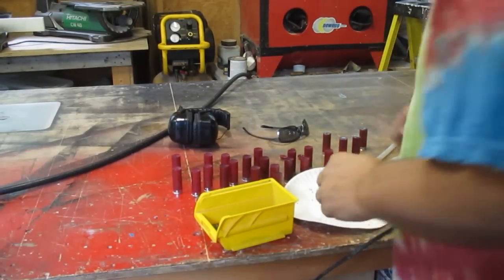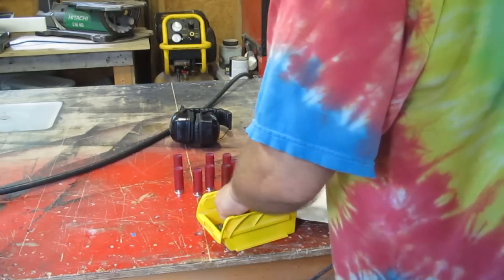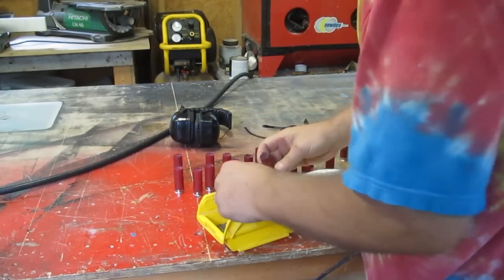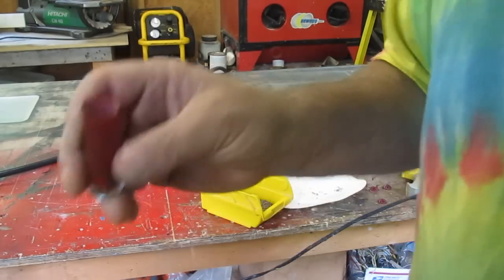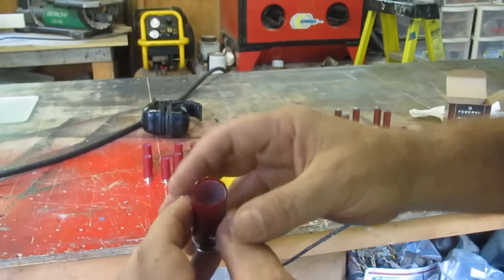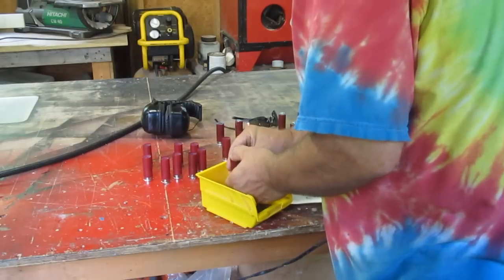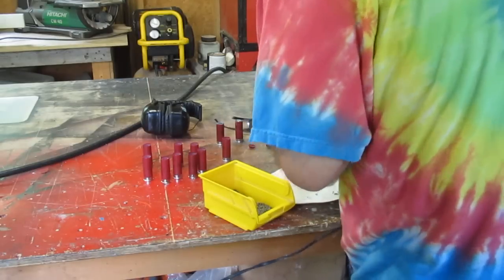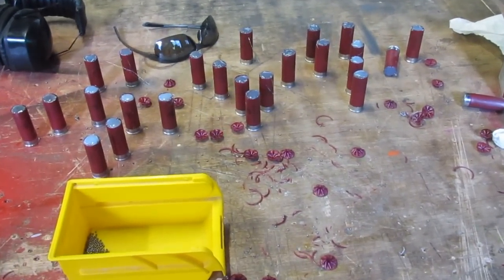FAQs about DIY Bonded Shot Shotgun Shells "Waxers" "Crayon Slugs"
As far as I know my method of making these is unique among the many many DIY "slug" tutorials on YouTube. Rather than melting candle or crayon wax (messy and potentially dangerous if the paraffin catches on fire) or heating up hot glue in a cat food can with a torch (stinky and super messy with a lot of waste) I apply hot glue and shot directly into the hull and press the shot into the glue to squish the glue up into the shot boding it together. I prefer to call these types of loads "bonded shot" rather than "waxers" "breachers" "slugs" or other colorful names because in essence all you are trying to do is bond the tiny pellets together to increase the impact on the target.

This video answers many commonly asked questions about DIY type "Slugs" you can make from Shotgun Target Loads. As I yammer away I also show you how to make your own bonded shot shot shells using inexpensive 12 gauge field loads and hot glue. This is the fastest, cleanest way I know to make powerful loads from field loads. Some people call these "slugs" or :breaching rounds but they are actually a load of their own with their own ballistic characteristics. They are not all that accurate at longer ranges because there is no rifling to make the projectile stabilize during flight. They also lack the penetration of true slugs because they expand a lot more than a slug. They don't turn into powder on impact like breaching rounds so they are not as "safe" for opening a locked door. However what they do is pretty impressive: they deliver the entire load of pellets all at once into the target and then the power piston spreads open in a much larger diameter than a slug. They do not over penetrate like a slug. And finally they have the same mild recoil as a field load. I think these are really good defensive rounds and at moderate ranges are very accurate. Even at 75-100 yards you can still land them on target...but I would not say they have a truly accurate flight path. Have a look at my previous video linked above to see how easy it is to make these devastating rounds!